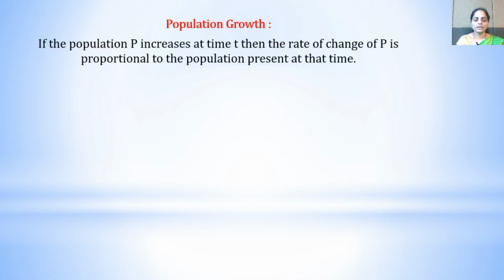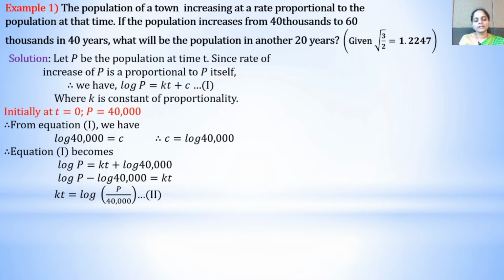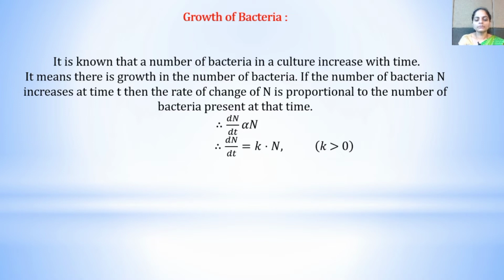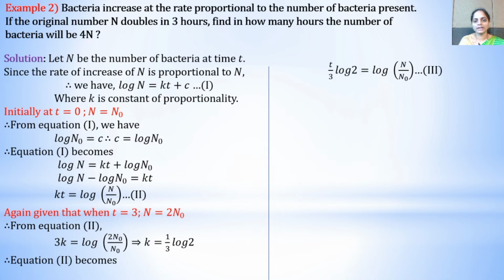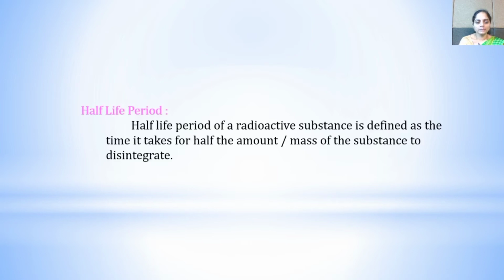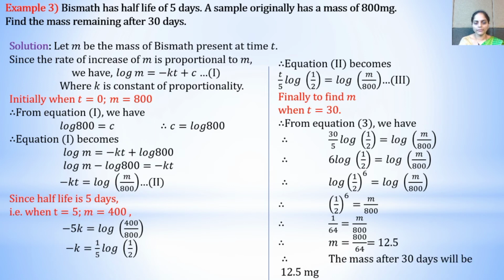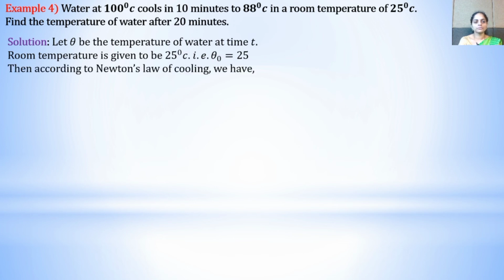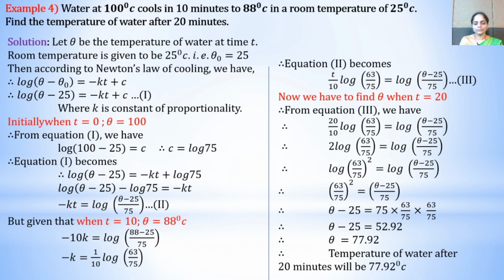Differential Equations 07